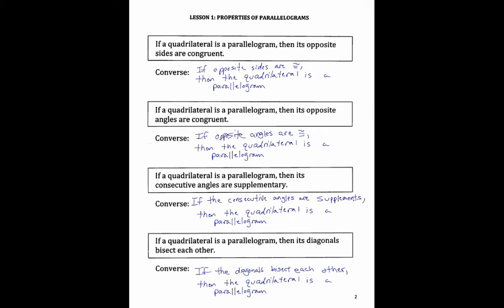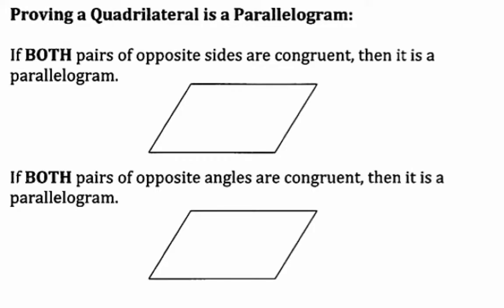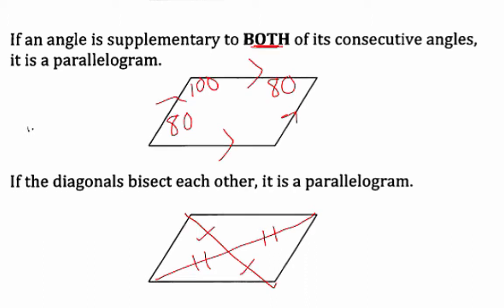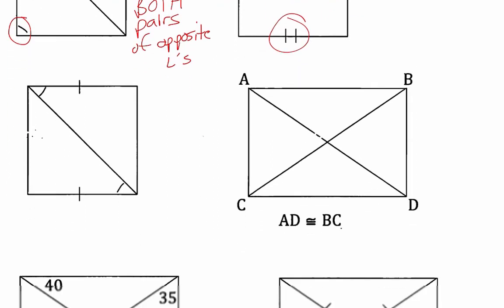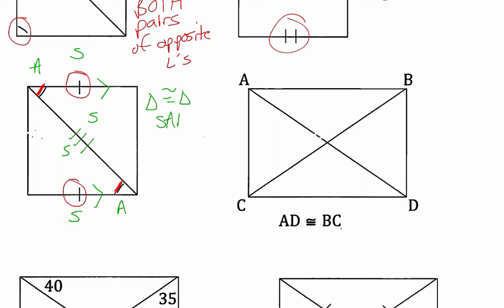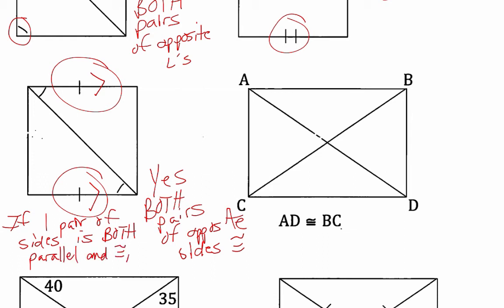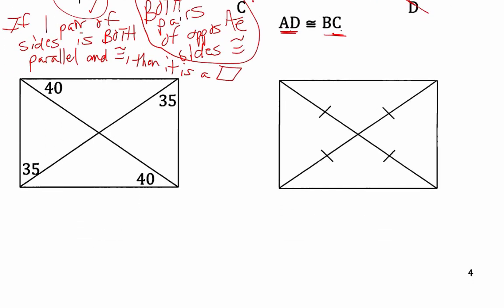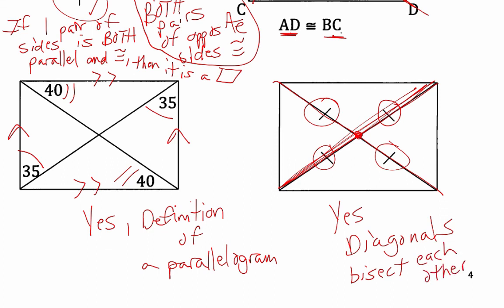Unit 6 Lesson 1Part #2